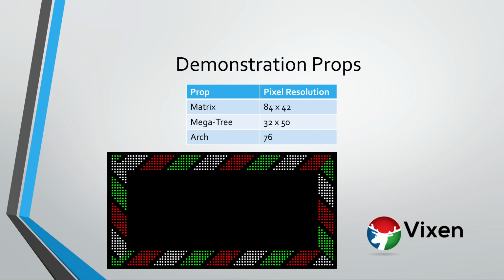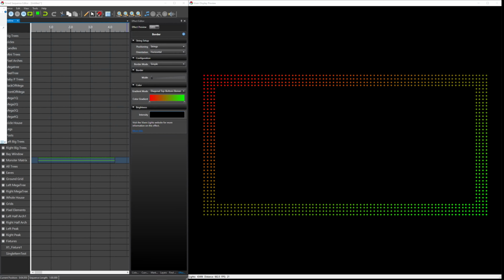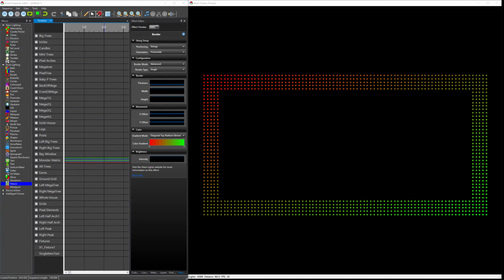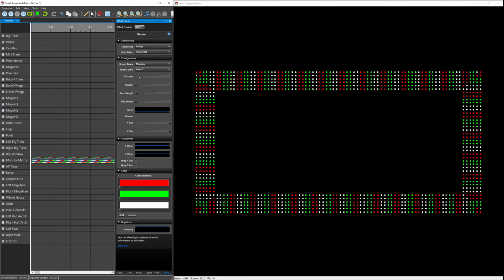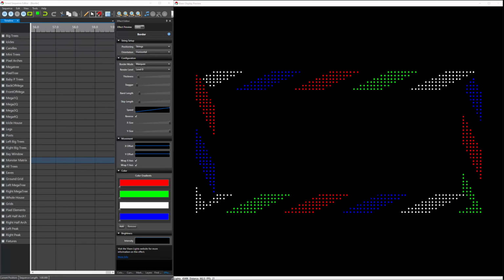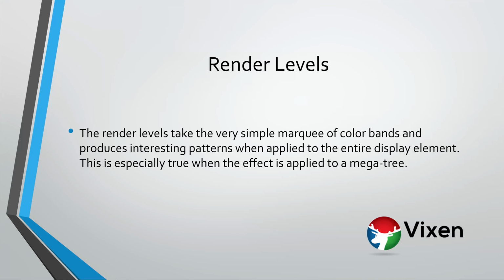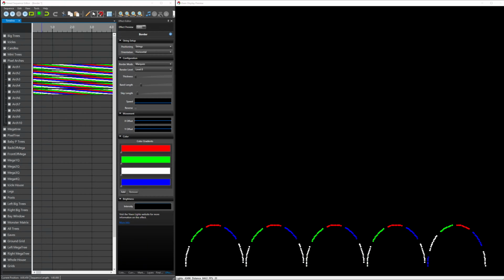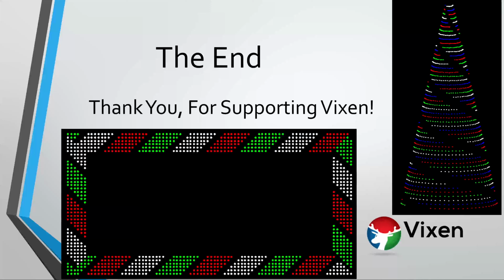Border Effect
This video covers the Border Effect in Vixen 3